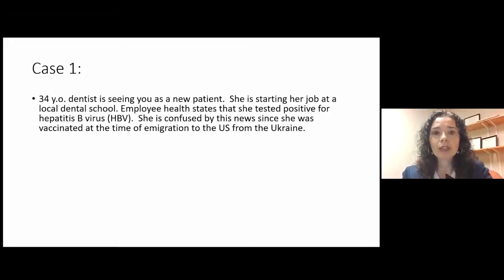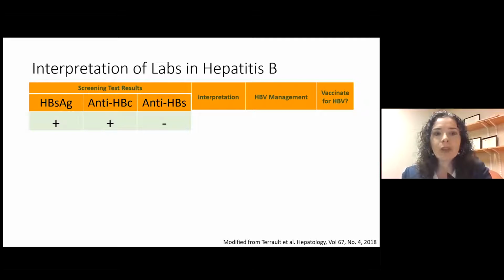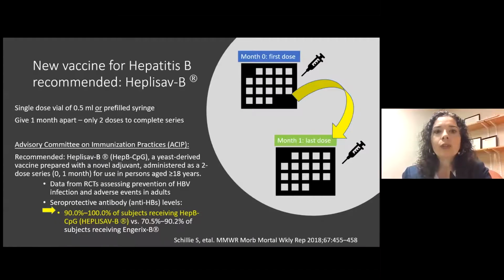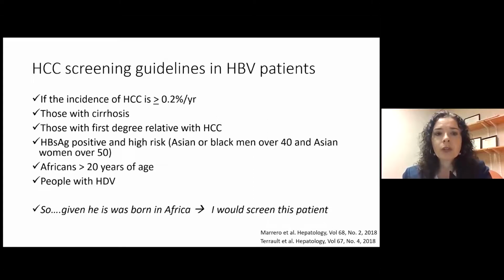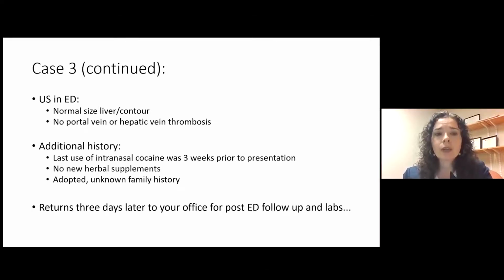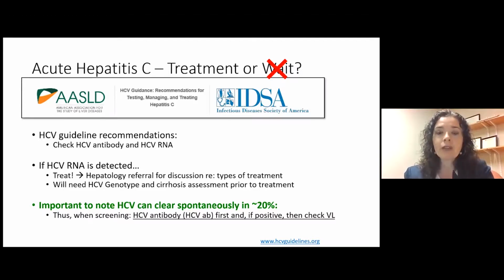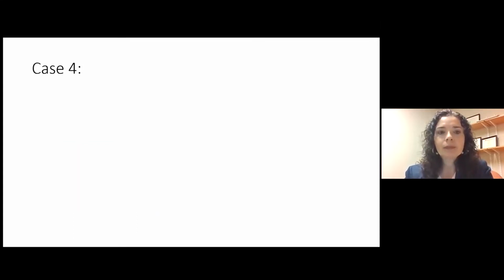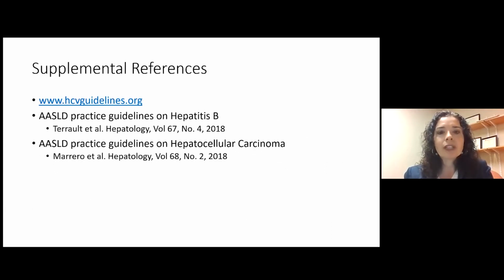28 Hepatitis B C | Harvard of internal jony teo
28  Hepatitis B C | Harvard of internal jony teo